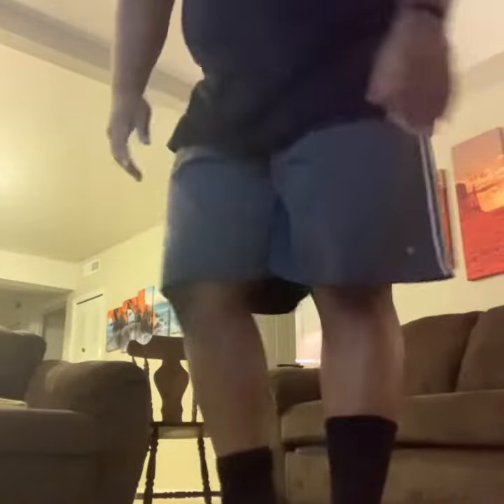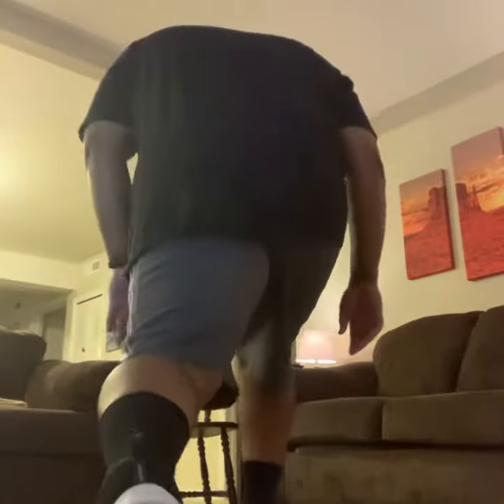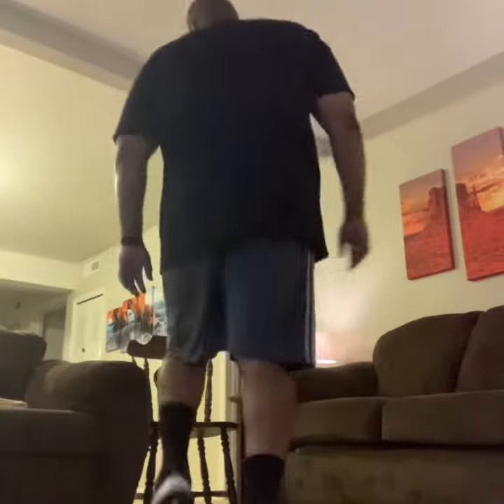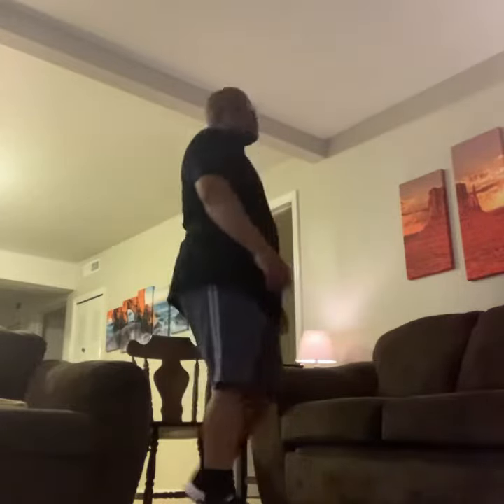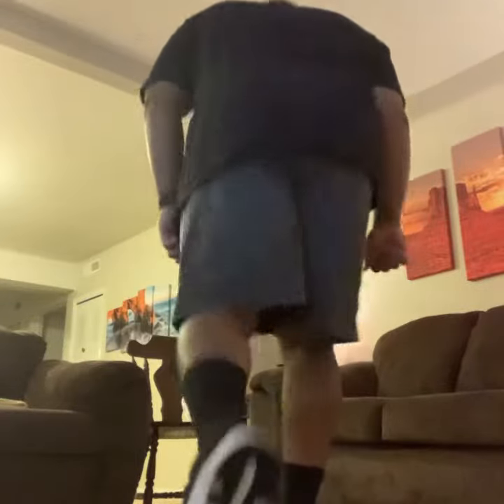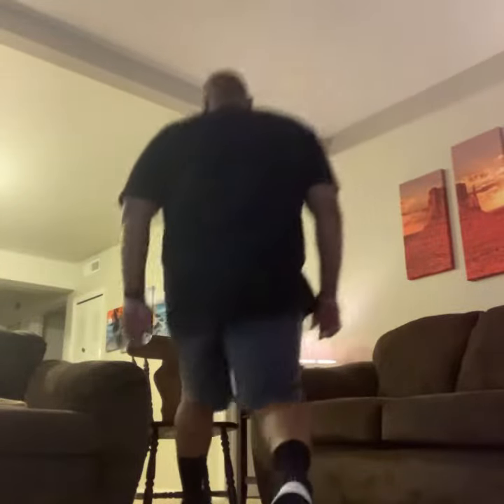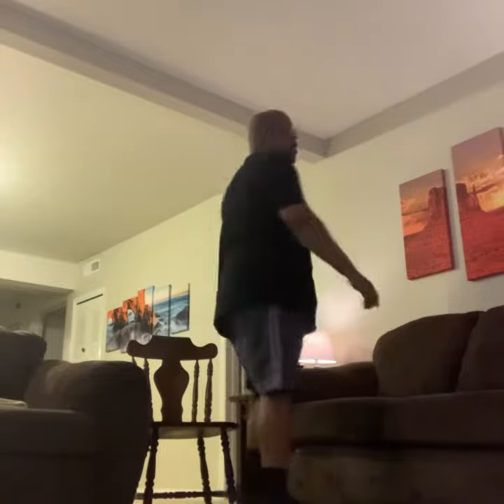Make your ankles strong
Day 176 Exercise 2021 Sculpt Day

sevenhabits Are you on Facebook? So am I!